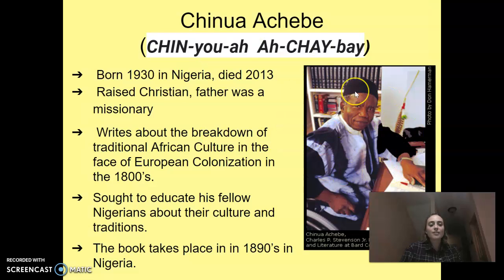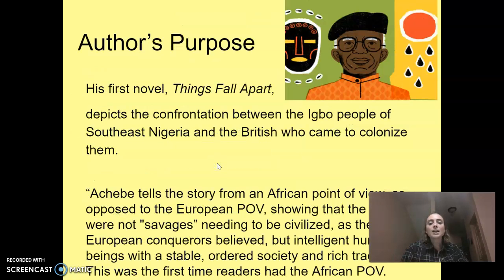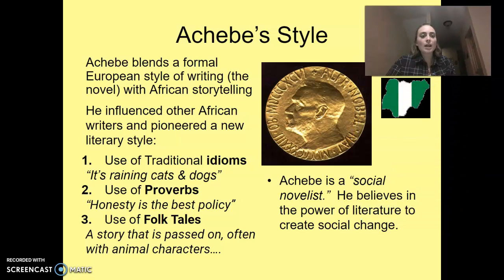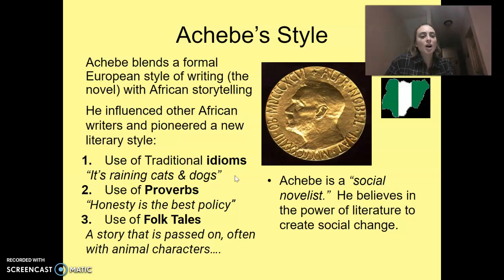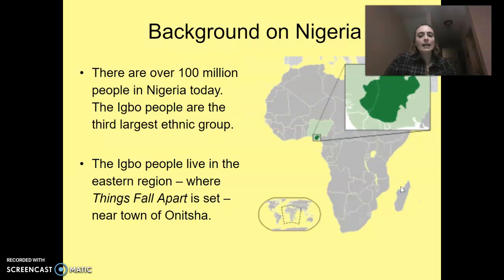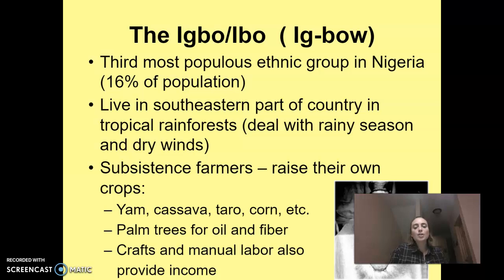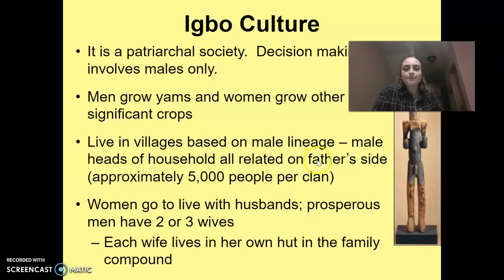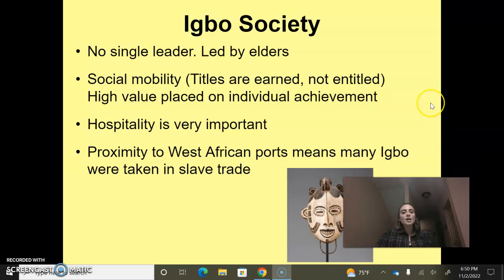2.1 Step 2: Introduction to TFA